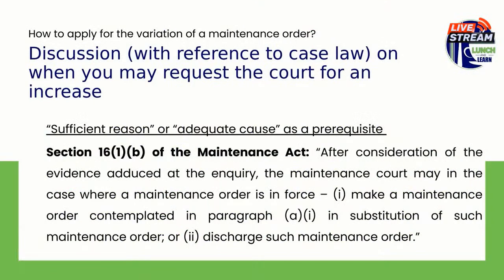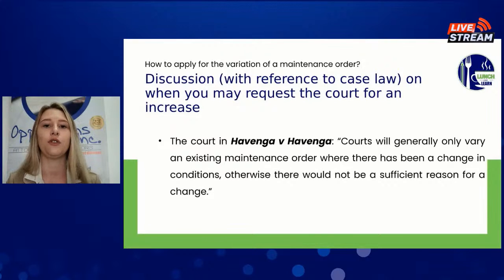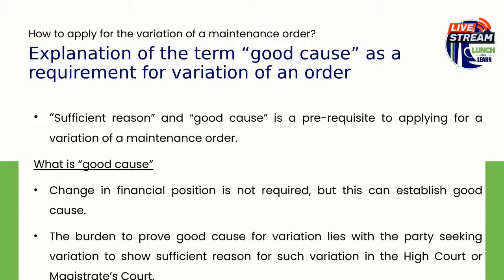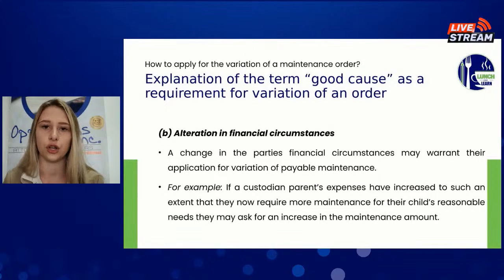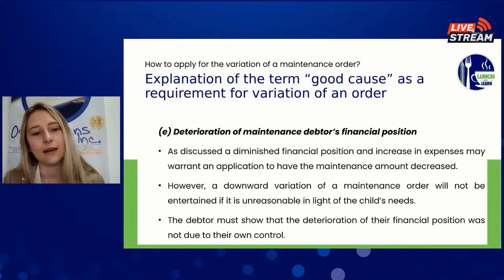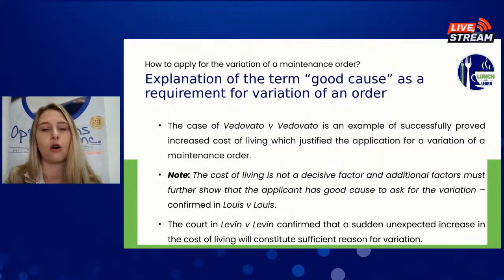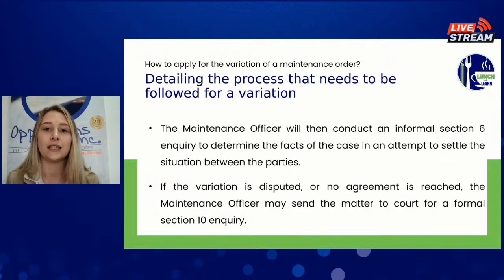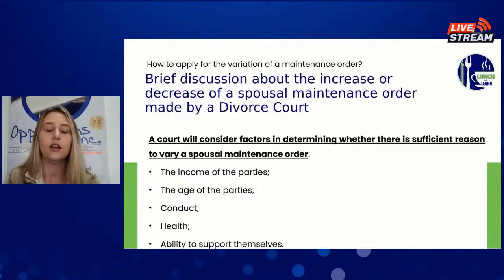LUNCH AND LEARN: HOW TO APPLY FOR A VARIATION OF THE MAINTENANCE ORDER (INCREASE OR DECREASE)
• Discussion (with reference to case law) on when you may request the Court for an increase
• Explanation of the term, “good cause”, as a requirement for variation of an order
• Documents needed for a variation
• Completion of the J107 application form for variation (either increase or decrease)
• Detailing the process that needs to be followed for a variation
• Discussion of the effect if an order is substituted by a new order (section 22)
• Can a Maintenance Court override a High Court order when it comes to maintenance?
• Brief discussion about the increase or decrease of a spousal maintenance order made by a Divorce Court